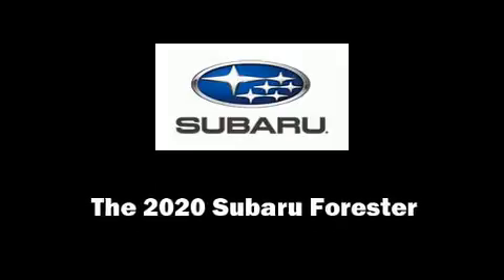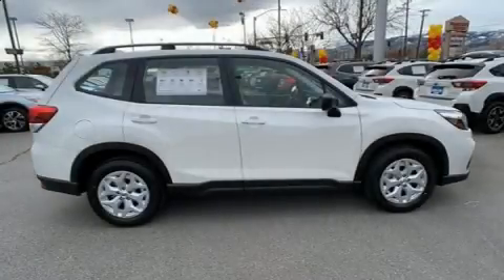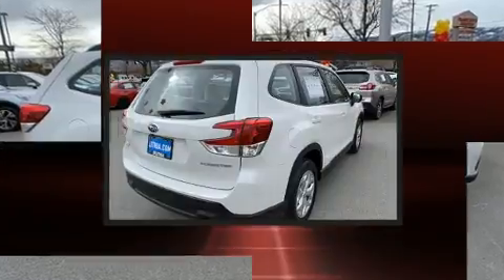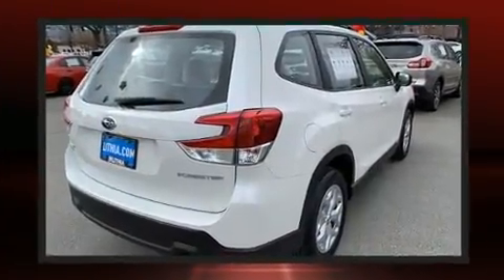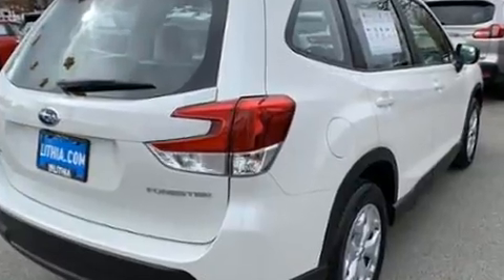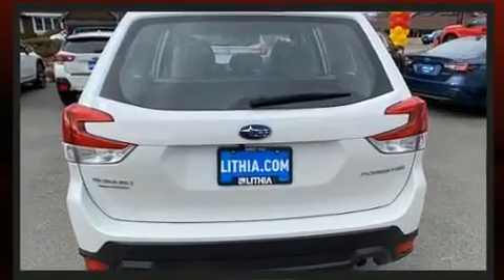2020 Subaru Forester Base Model in Reno, NV 89502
Experience driving perfection in the 2020 Subaru Forester. Smooth gearshifts are achieved thanks to the 2.5 liter 4 cylinder engine, and for added security, dynamic Stability Control supplements the drivetrain. Top features include cruise control, a rear window wiper, a tachometer, adjustable headrests in all seating positions, a trip computer, air conditioning, a roof rack, and 1-touch window functionality. Audio features include a CD player with MP3 capability, steering wheel mounted audio controls, and 4 speakers, providing excellent sound throughout the cabin. Take assurance in side curtain airbags, providing head protection in the event of a severe collision. Our team is professional, and we offer a no-pressure environment. We'd be happy to answer any questions that you may have. Come on in and take a test drive!